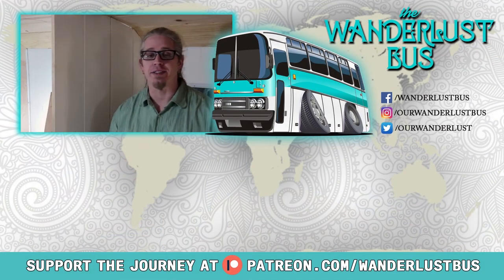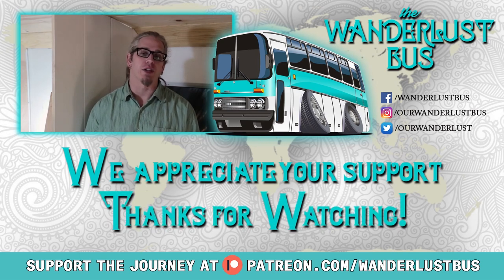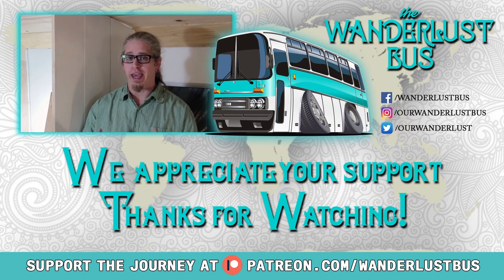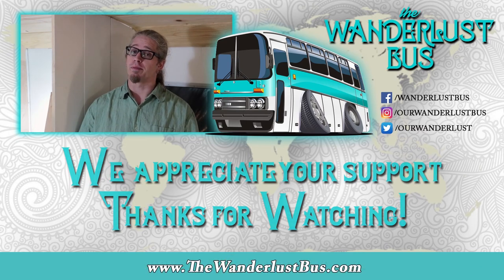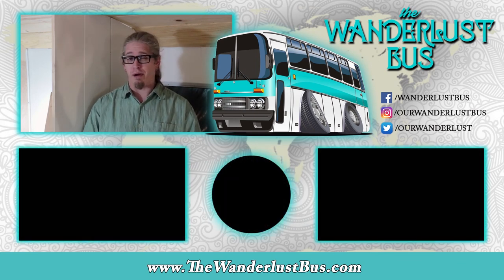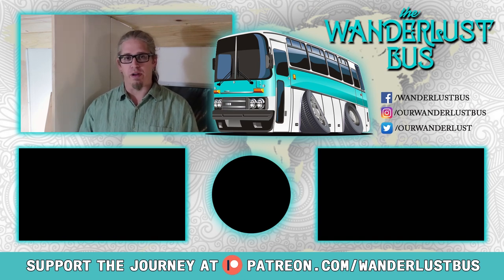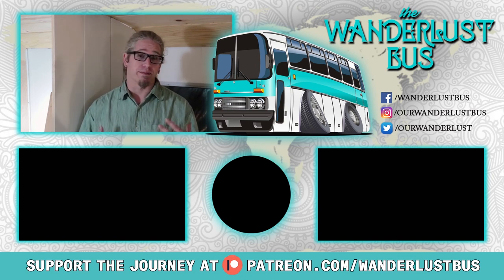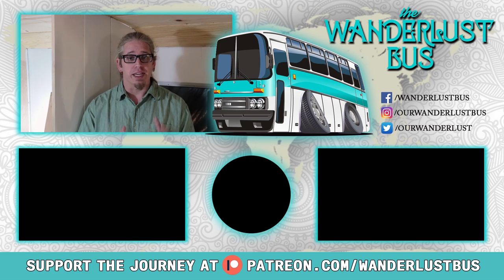Registering Your Bus with No Conversion or Inspection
You can register your bus without conversion, no matter what your state of residence. We did this for the Wanderlust Bus and we go through the entire process, step-by-step, for you in this post. You should be able to get your bus registered no matter how old, what brand, what brakes, or any other factor, no inspection.

I've done a complete step-by-step tutorial of the process and links to all the documents you'll need so stop by our website and check out the blog post that accompanies this video as well as all our social media!